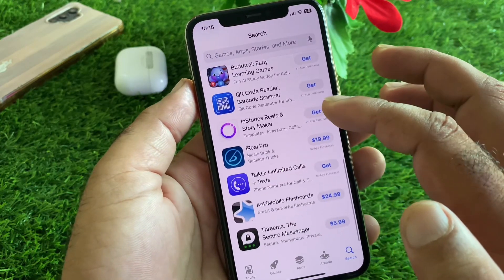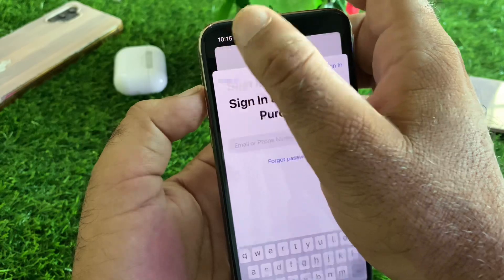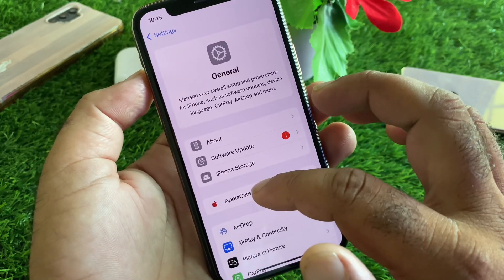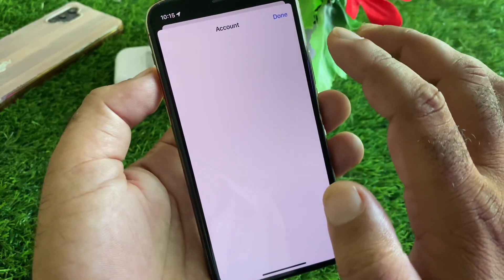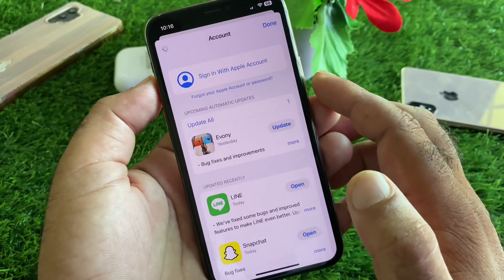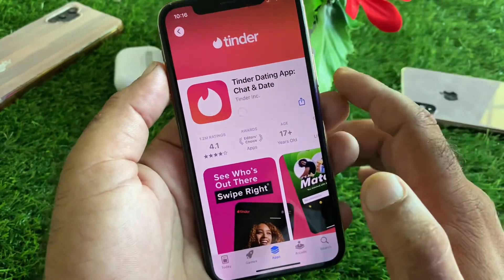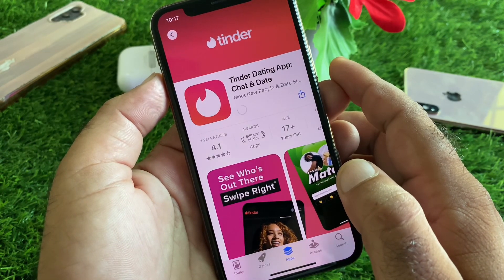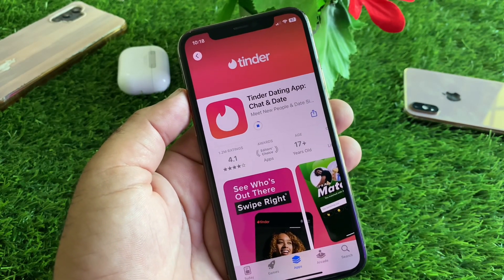How To Fix Sign In To Complete Purchase in iPhone or iPad Problem iOS 18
Are you stuck with the "Sign In To Complete Purchase" error on your iPhone or iPad running iOS 18? In this video, I’ll show you how to resolve this issue, so you can complete your purchases without any hassle.

- Why the "Sign In To Complete Purchase" error occurs
- Step-by-step guide to fixing the issue on iOS 18
- Tips for ensuring smooth transactions on your iPhone or iPad